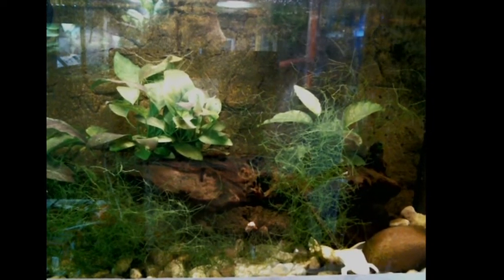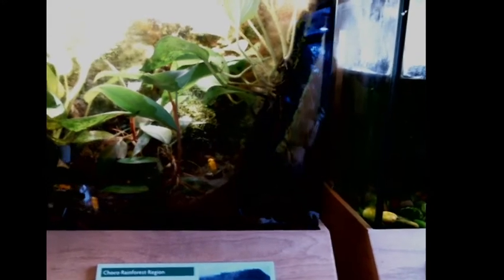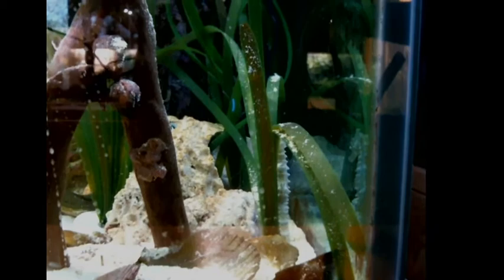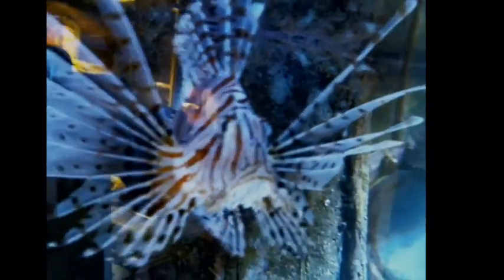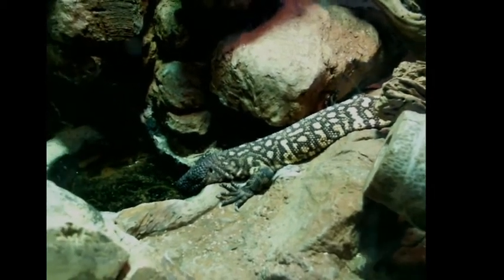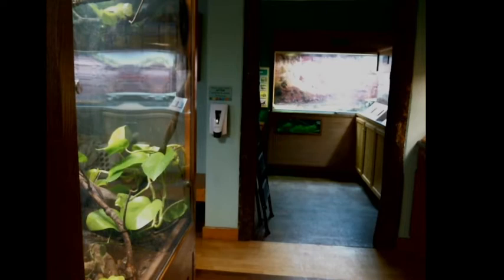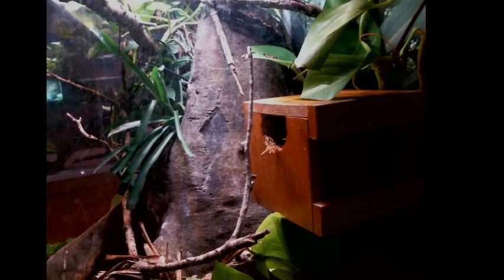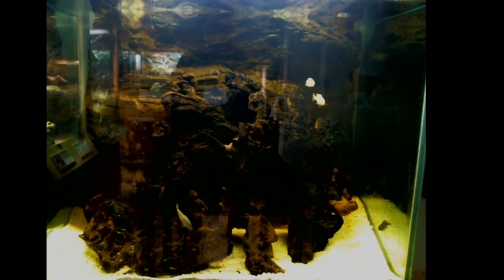Animal Room Tour 11